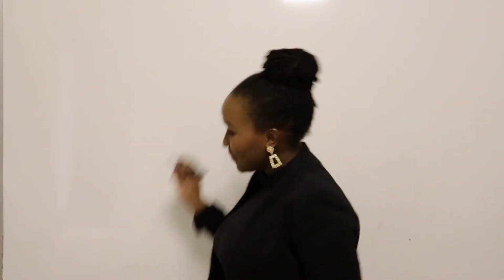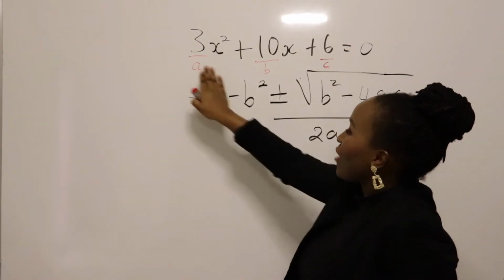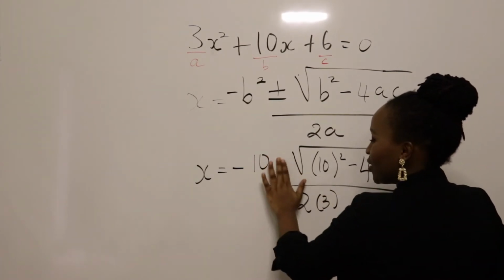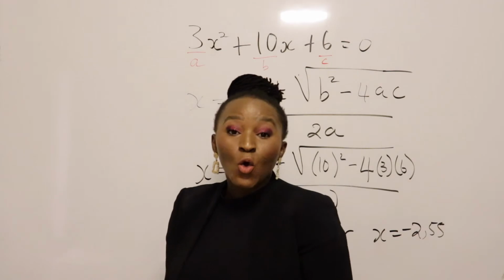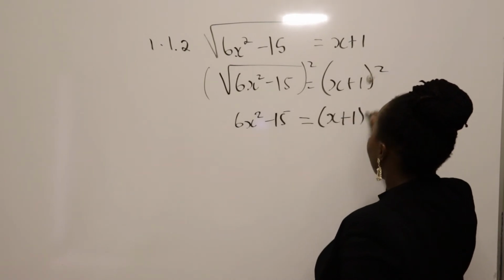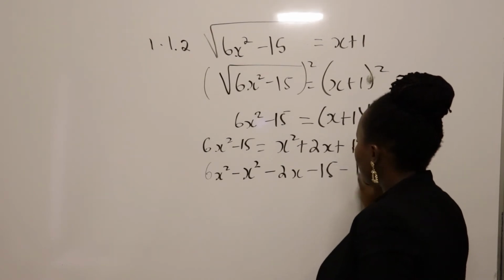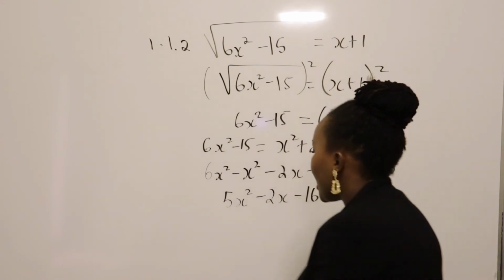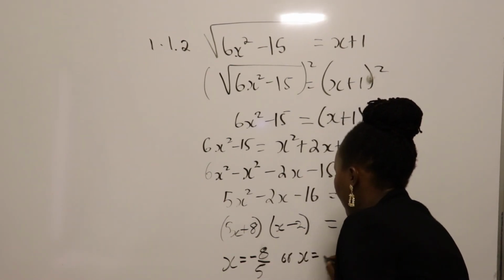MATHS GRADE 12 PAPER QUESTIONS NCS 2017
In this video I am solving a grade 12 question paper 2017, this paper consist of quadratic equations, inequalities and exponents.

I will help you revise for you maths exam